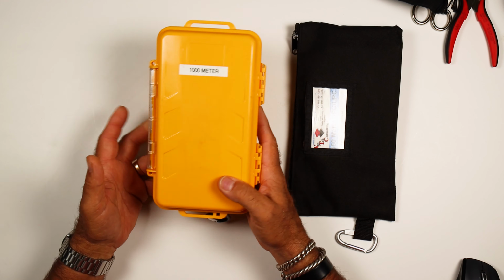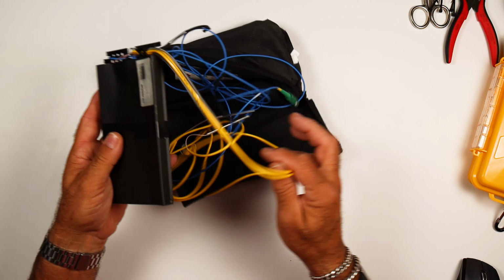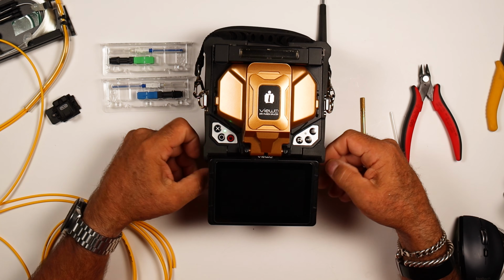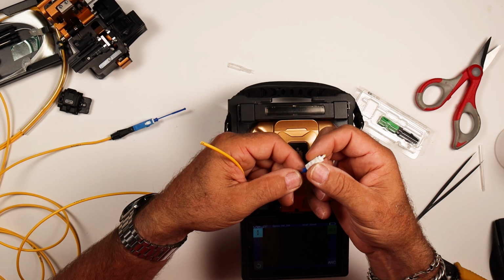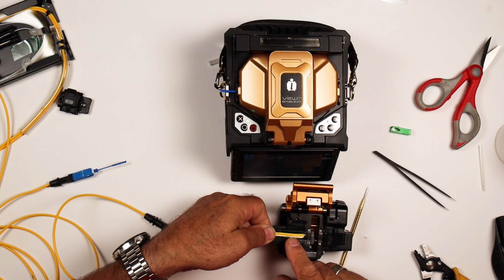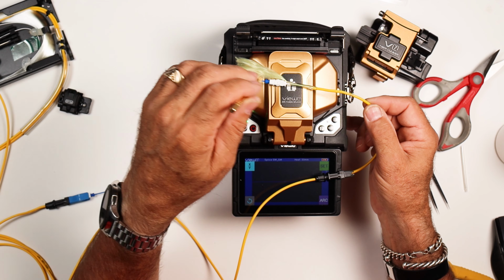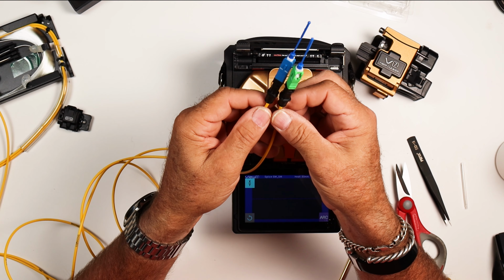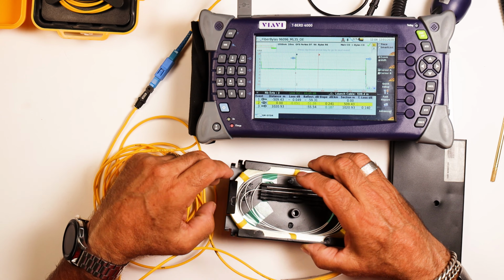Splice On Connectors (Putting on your SOC's)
Repairing a launch bag using INNO SOC's (Splice On Connectors). Refresh and repair your damaged launch bag connectors and keep your equipment connectors protected. This video will show the steps to successfully install a SOC and test the results with an OTDR.